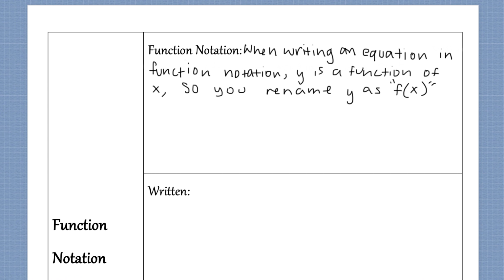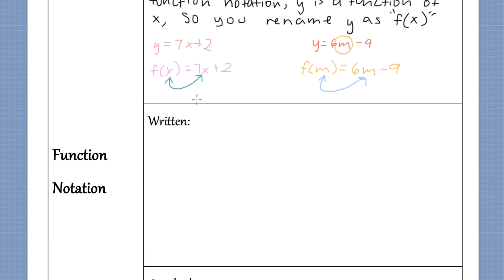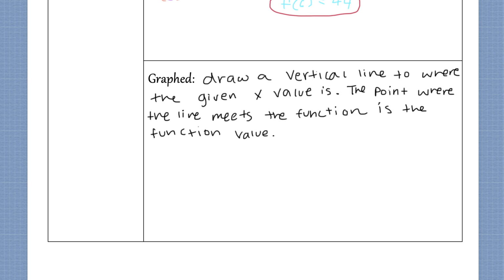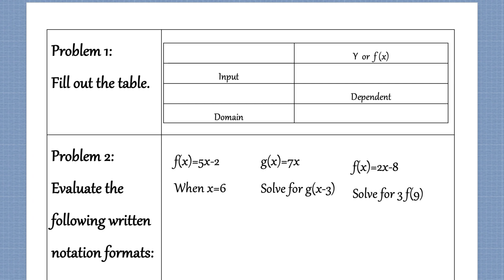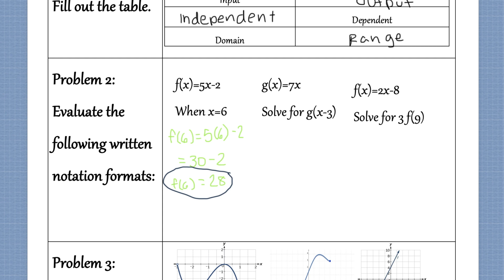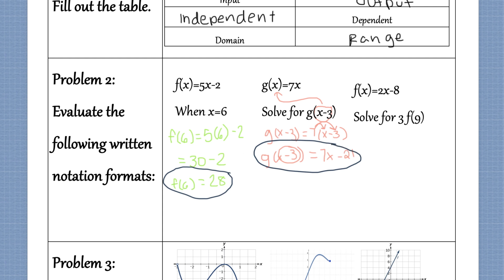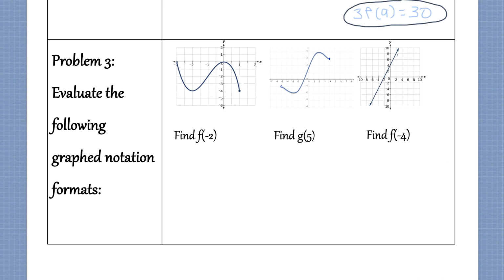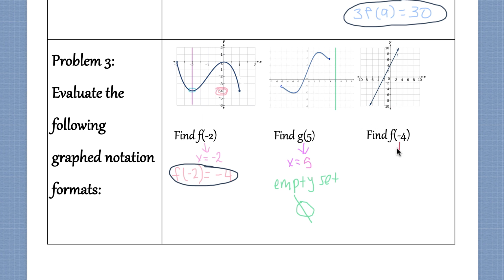Function Notation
Hey everyone! Today, we will be exploring function notation.